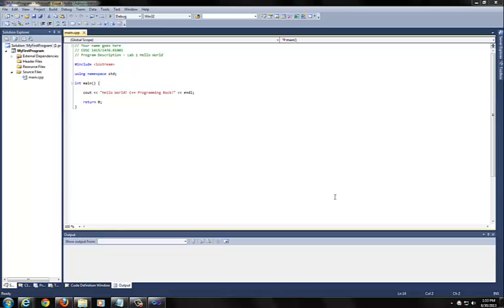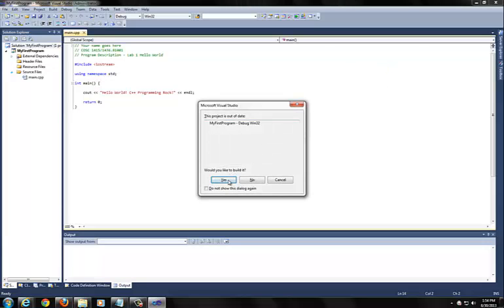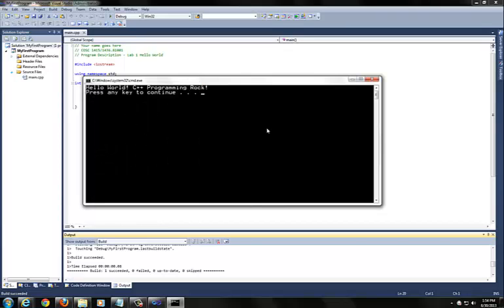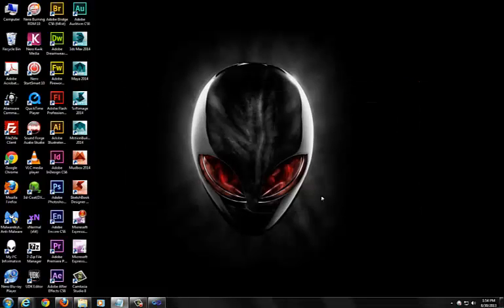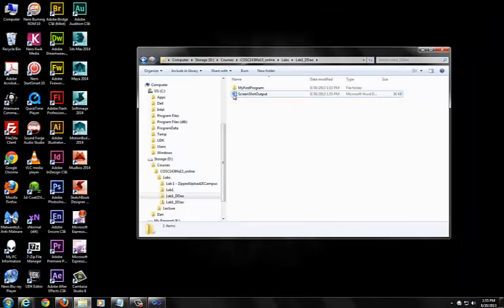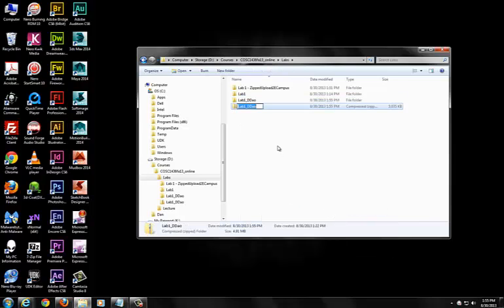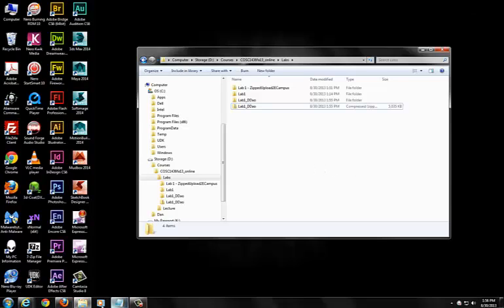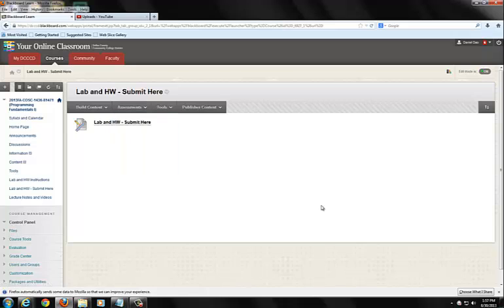Lab 1 How to Compress and Upload to eCampus